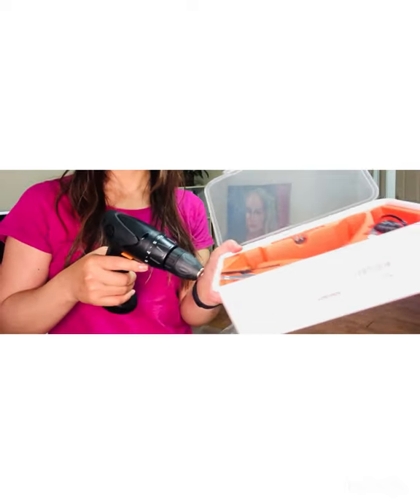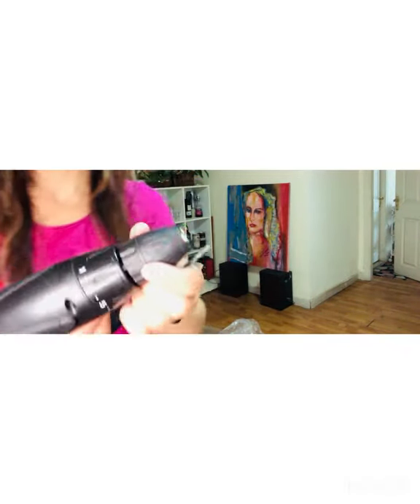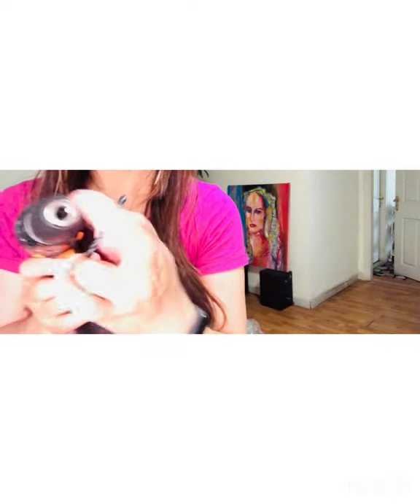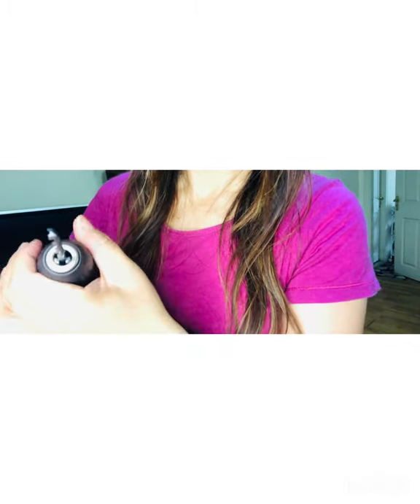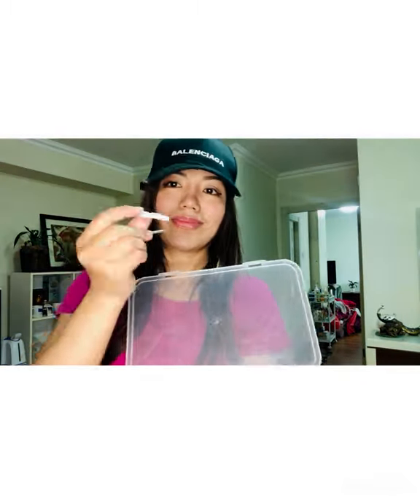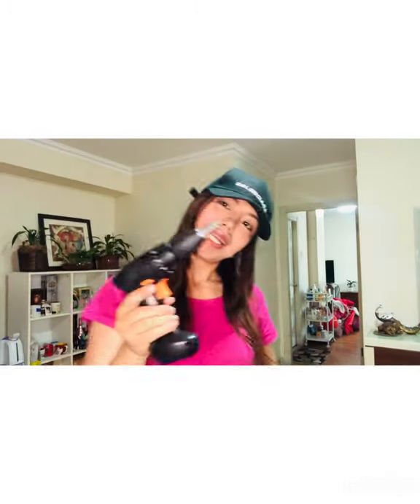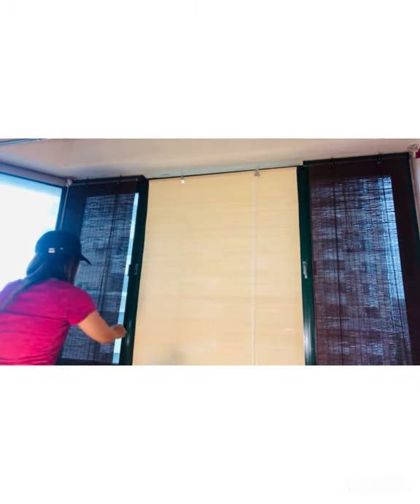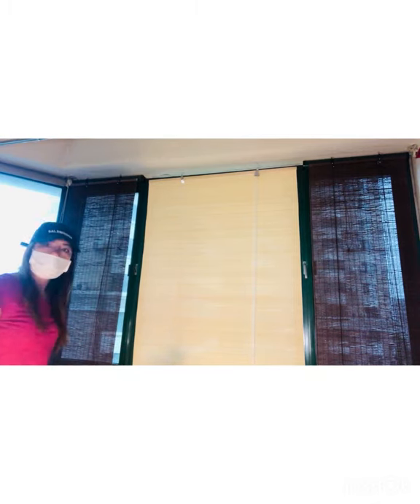China, Beijing : IKEA / How to Use IKEA Drill?/Setting up my Balcony/Bamboo Curtain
Having a hard time doing man's job (drilling)  especially if you live alone.. this IKEA cordless drill is the answer.. Its the best lightweight Drill for a woman: Perfect Drills for DIY Project.

How to put your bamboo roller blind